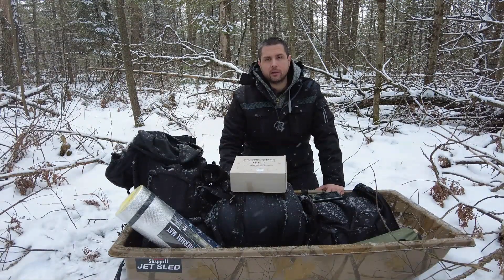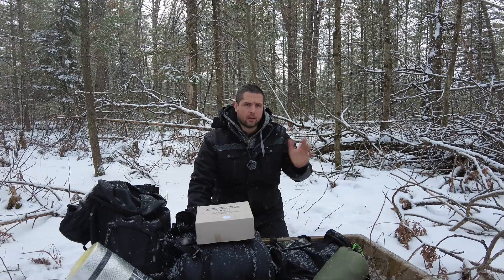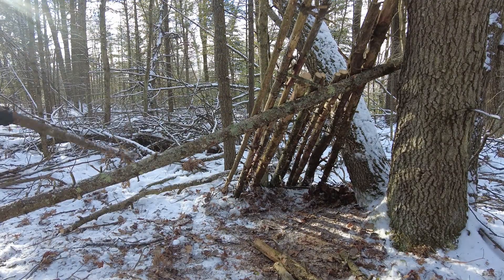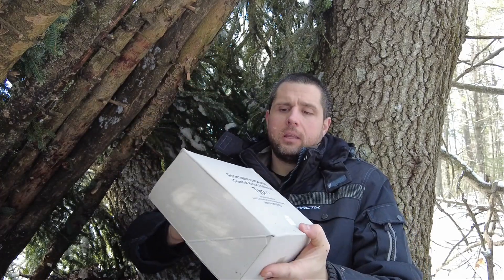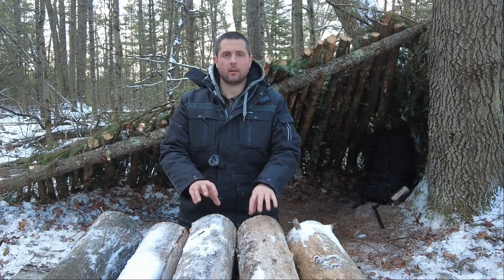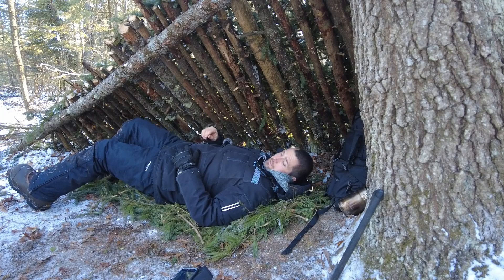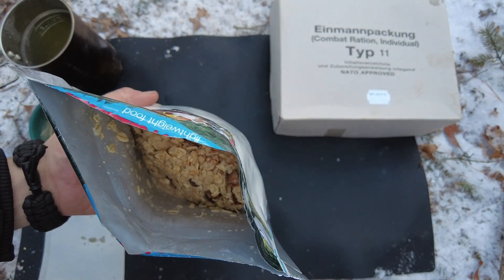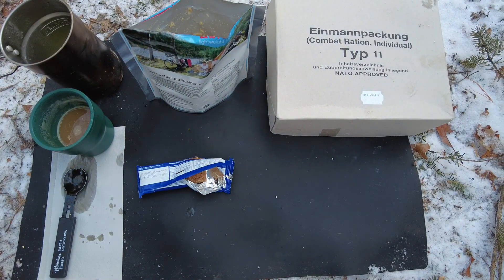Cold Weather Camping in a Natural Shelter.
In this video I take a trip up north to do some cold weather camping. I get to build my first natural Shelter with a pine bed. This will be a great test for some new gear and some of my other gear that I got for cold weather camping. I also build a Siberian log fire to keep me warm all night as temp drops to 6 degrees F middle of night and early morning. While I am out here I also review a German 24hr Ration and was very surprised at the contents. This was a great adventure and hope to continue to build my skills and go on even bigger trips.

Please use links below to purchase items if you liked them!
This is the gear I use when I go outdoors!